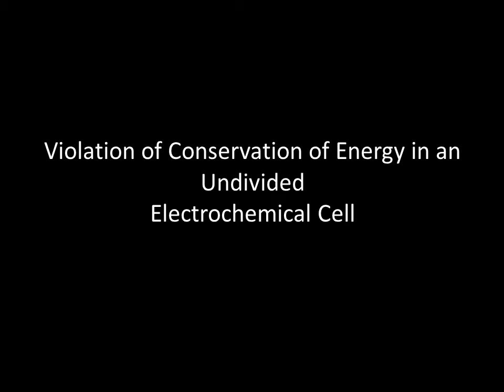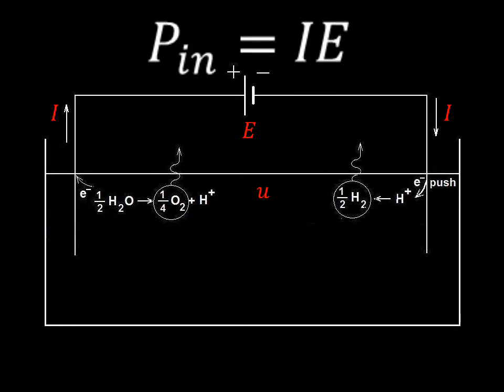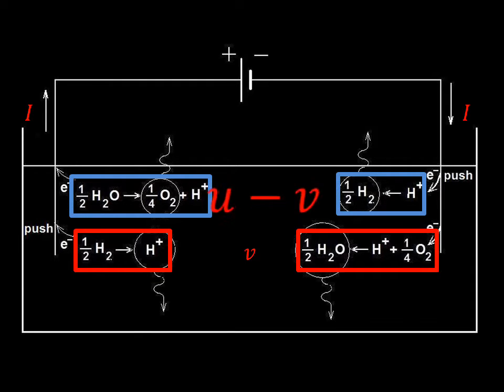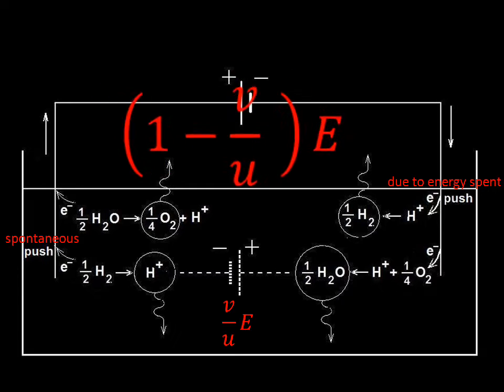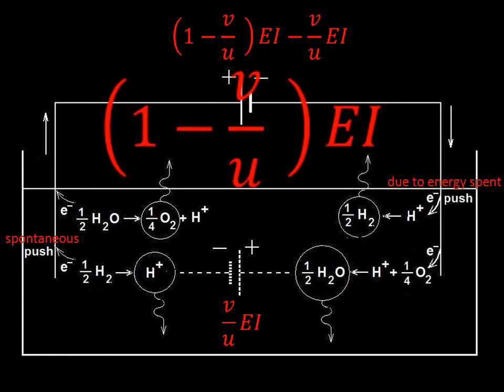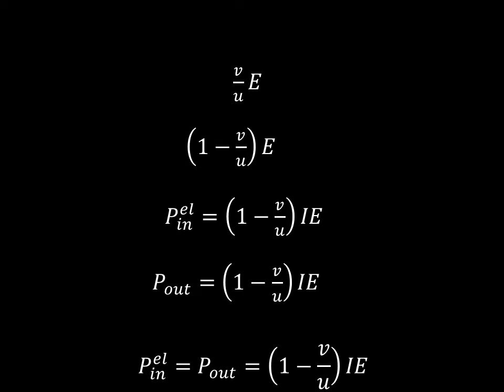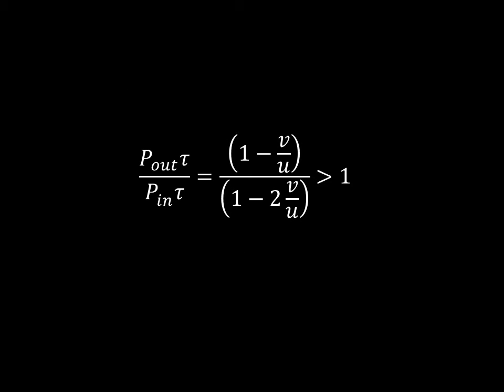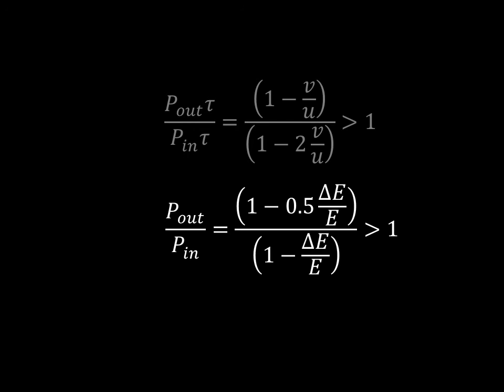Violation of Conservation of Energy in an Undivided Electrochemical Cell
Unrecognized so far conservation of energy violation is demonstrated, inherent in electrolysis of water in an undivided electrochemical cell. This is the main effect observed when claiming 'cold fusion'.